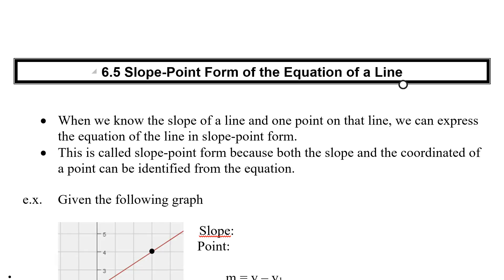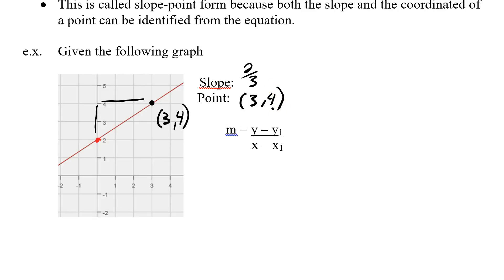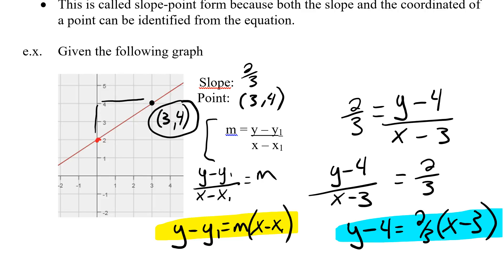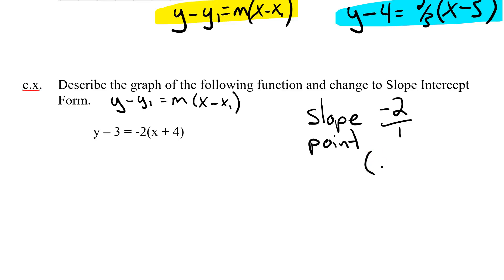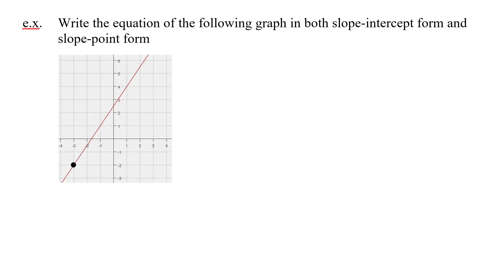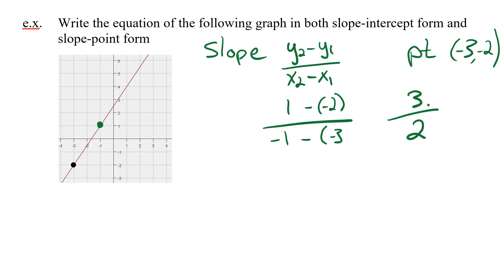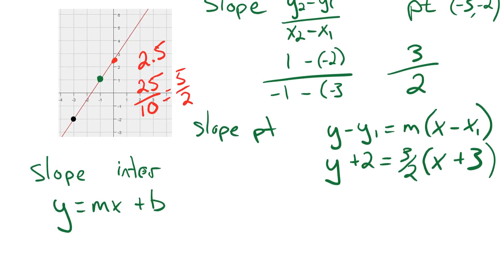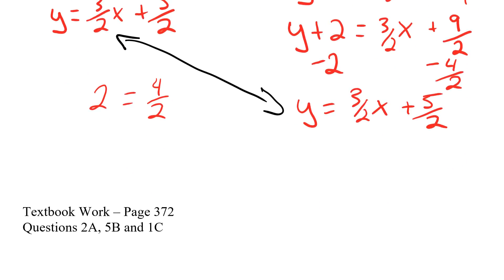6-5 Slope Point Form of the Equation of a Line Video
Linear Functions Unit Lesson #5